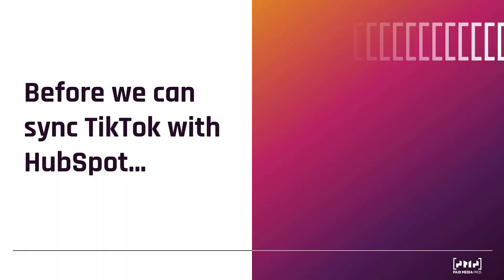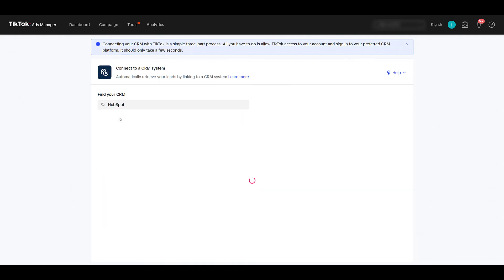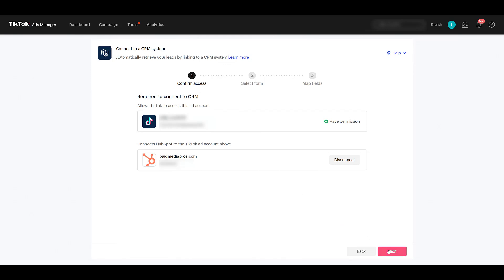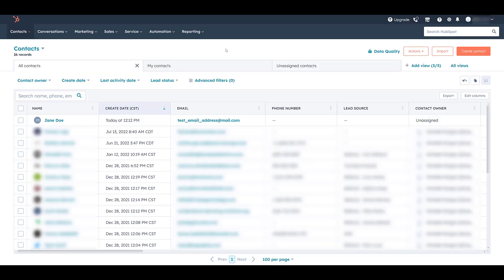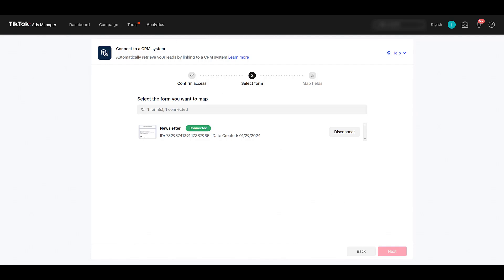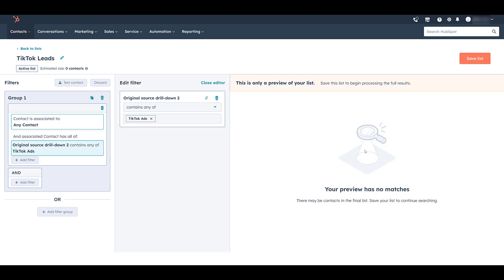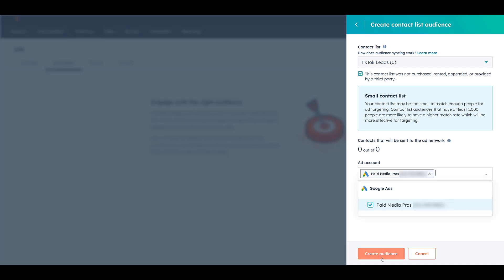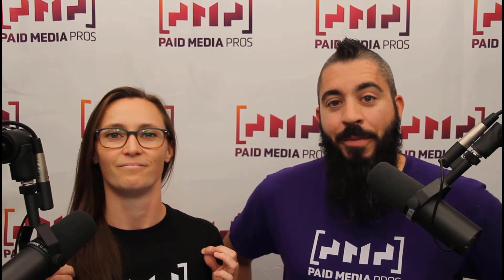Native Integration Available to Sync TikTok Leads with HubSpot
There is now a native integration to link your TikTok forms with HubSpot. Doing so will automatically import any TikTok lead to your CRM. In this video, we'll show you how to connect your two accounts. Then we'll show you how you can review your TikTok Ads data in HubSpot and use these new leads as targeting options in other ad channels.

0:26 - Requirements to Link TikTok Ads and HubSpot
1:25 - LinkedIn TikTok Ads & HubSpot through TikTok’s Interface
2:03 - Options for Connecting the Two Platforms Through Third Party Apps
2:39 - Signing Into HubSpot to Grant the Proper Permissions
3:08 - Selecting the Necessary Lead Gen Forms in TikTok Ads
3:26 - Mapping Fields from HubSpot to TikTok Ads
4:28 - How to Test and Confirm Proper Form Mapping
5:24 - How to Disconnect a HubSpot Account from TikTok Ads
6:20 - Reviewing the Source Drill-Down Data in HubSpot
6:46 - Creating a List of Users Who Filled Out a TikTok Ads Lead Gen Form in HubSpot